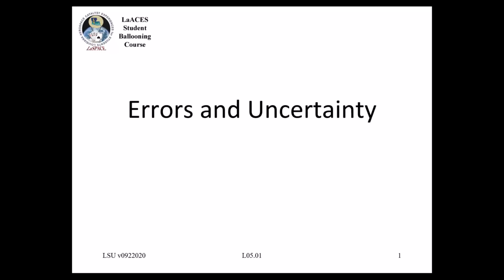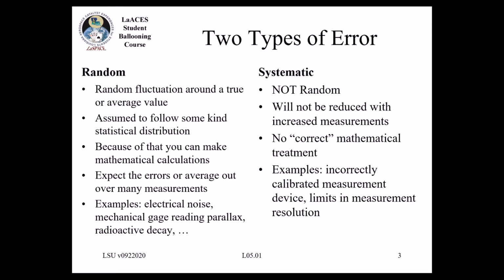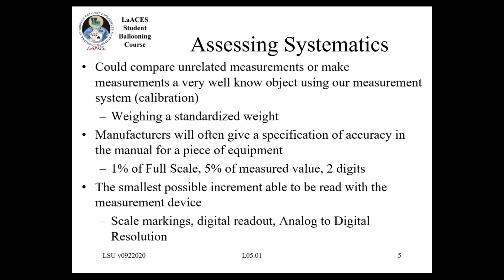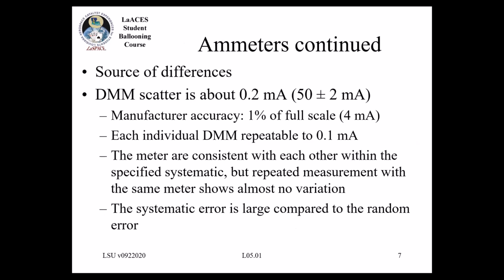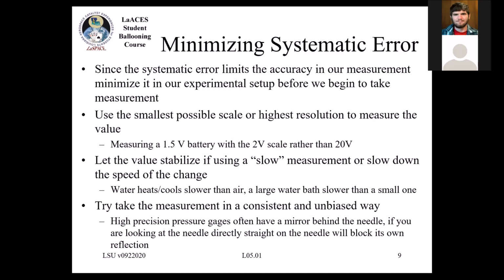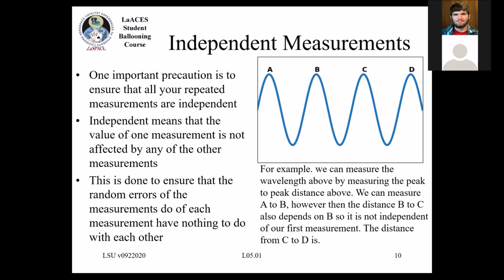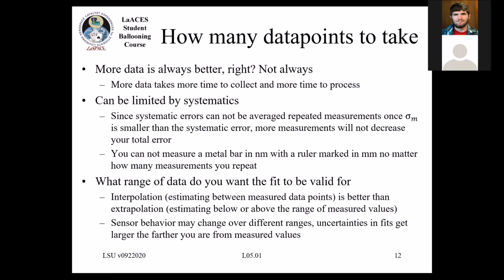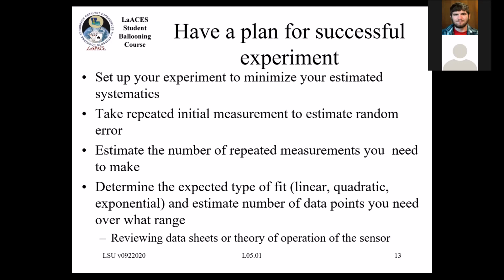Lecture 05.01 Errors and Uncertainty Part 1